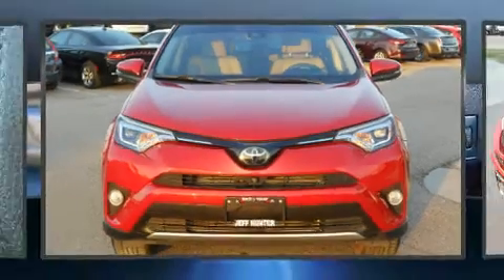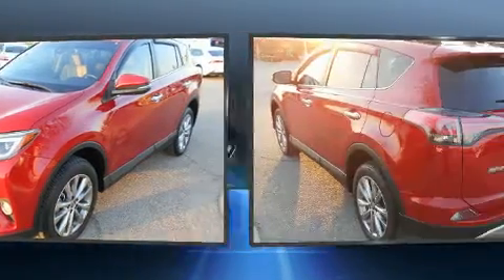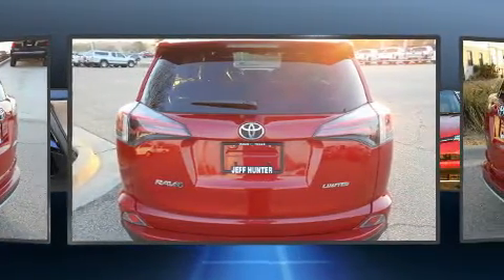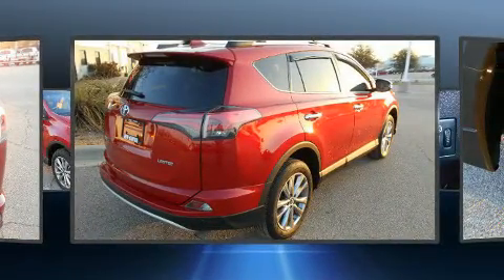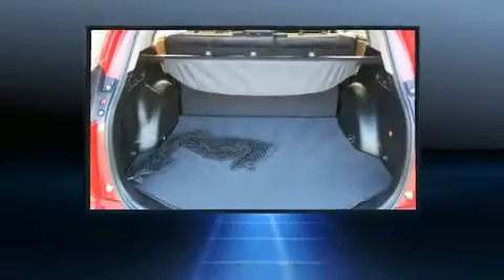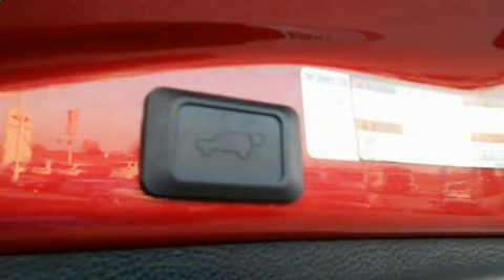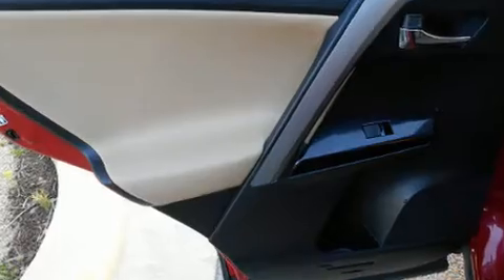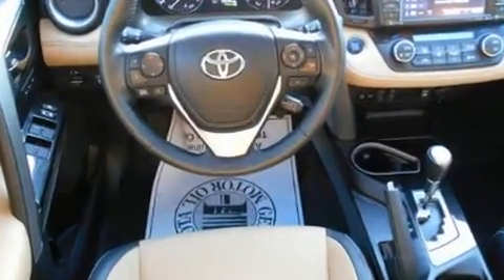2016 Toyota RAV4 Limited in Waco, TX 76712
The 2016 Toyota RAV4. With fewer than 35,000 miles on the odometer, this 4 door sport utility vehicle prioritizes comfort, safety and convenience. Under the hood you'll find a 4 cylinder engine with more than 170 horsepower, providing a spirited, yet composed ride and drive. Top features include front bucket seats, variably intermittent wipers, a leather steering wheel, heated seats, automatic temperature control, a power liftgate, blind spot sensor, and seat memory. For drivers who enjoy the natural environment, a power moon roof allows an infusion of fresh air. Safety equipment has been integrated throughout, including: dual front impact airbags, head curtain airbags, traction control, brake assist, a panic alarm, and 4 wheel disc brakes with ABS. Electronic stability control stands out as a technologically savvy innovation, keeping you better connected to the road. This vehicle has achieved Certified Pre-Owned status, by passing Toyota's comprehensive certification process. Our experienced sales staff is eager to share its knowledge and enthusiasm with you. We'd be happy to answer any questions that you may have.